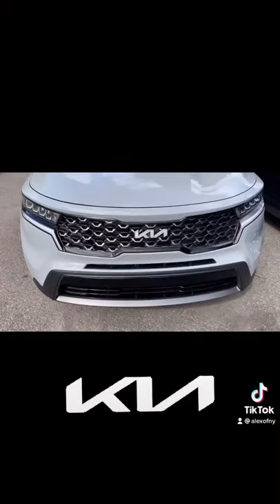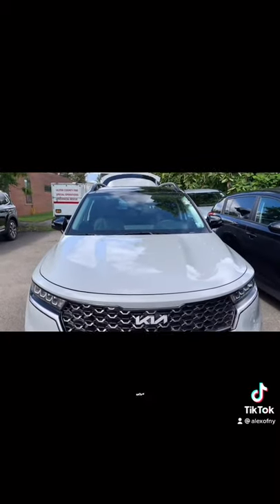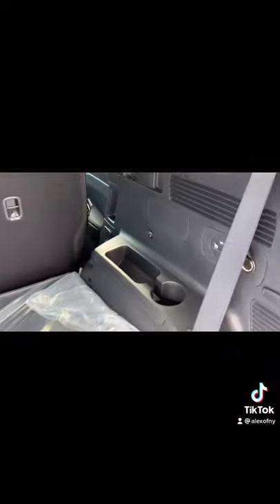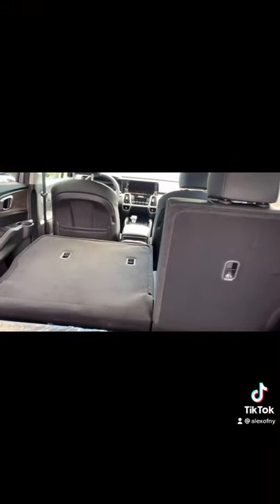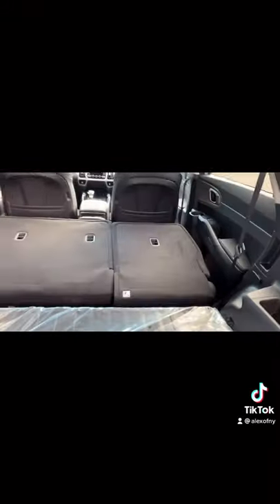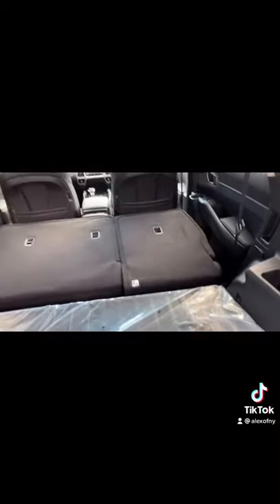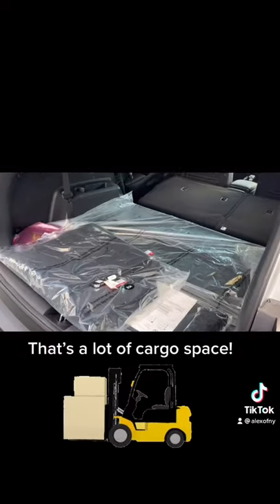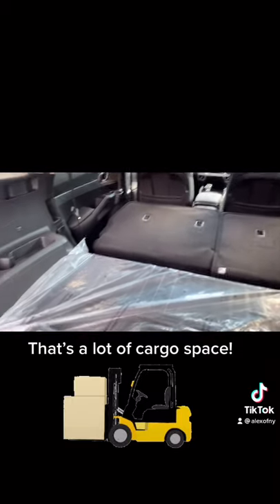2022 Kia Sorento - automatic folding seats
Watch here as Alex Lomasney shows you how simple it is to fold the rear seat on a 2022 Kia Sorento... simple touch of a button!